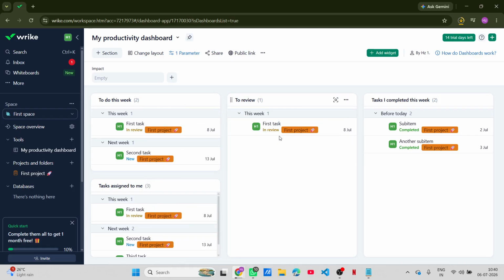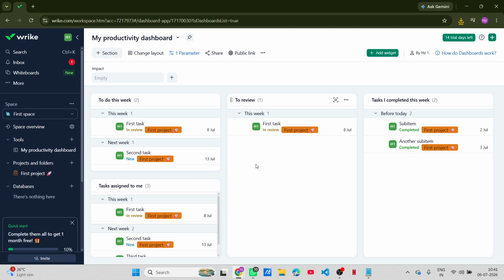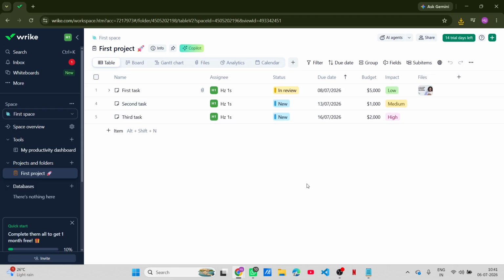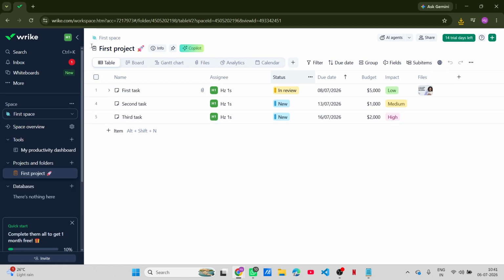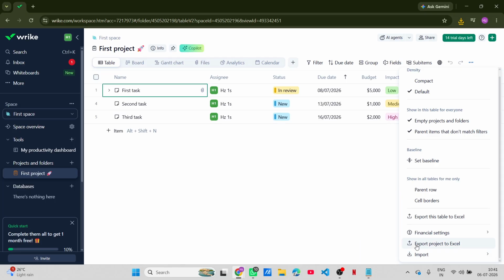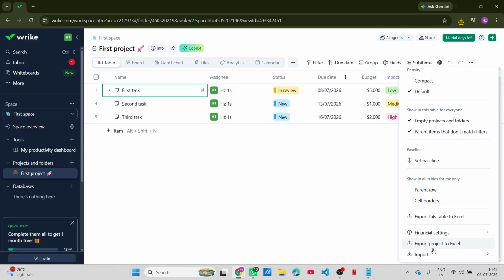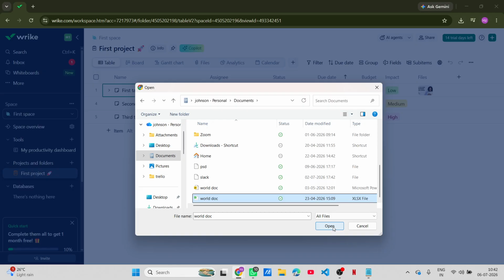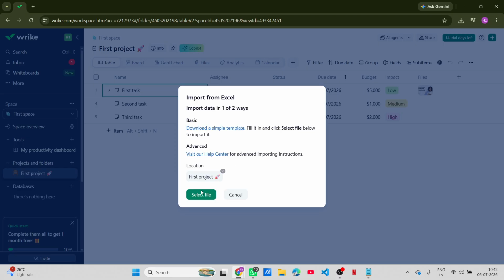How to Import from Excel in Wrike (Step By Step) (2026 Guide)